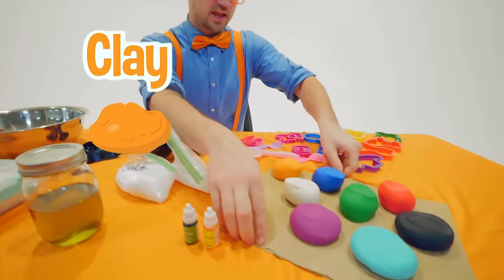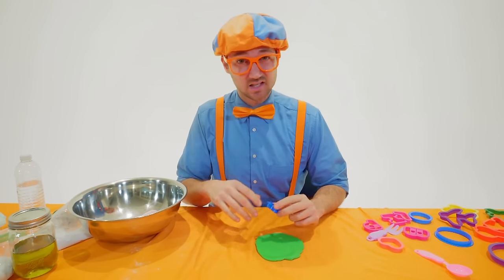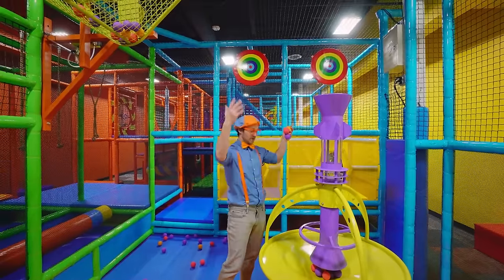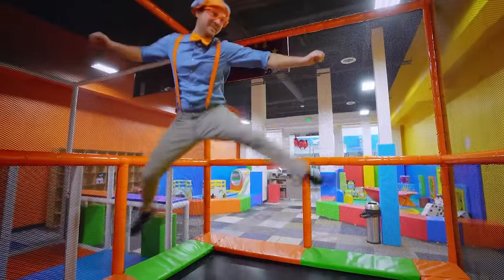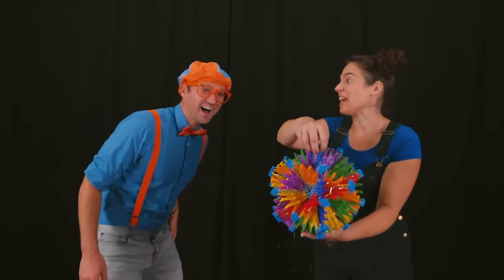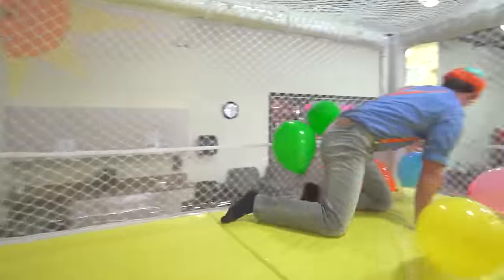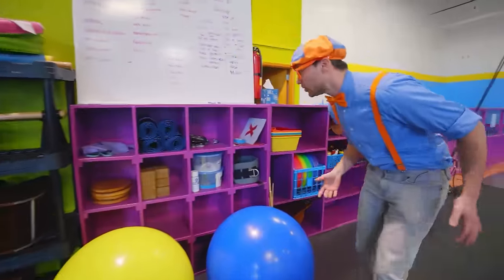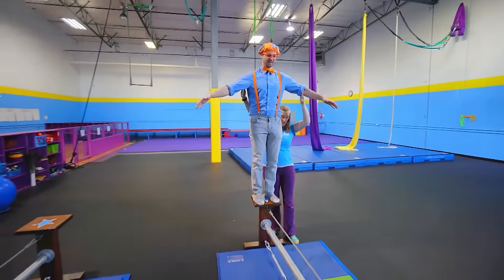Blippi Plays with Clay! | 1 HOUR OF BLIPPI TOYS! | Educational Videos for Kids | Learn with Clay